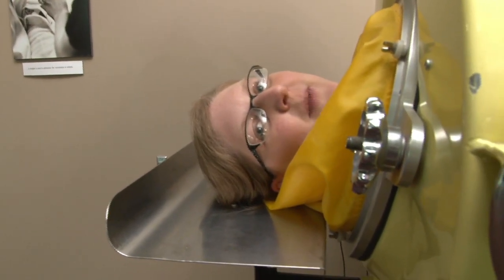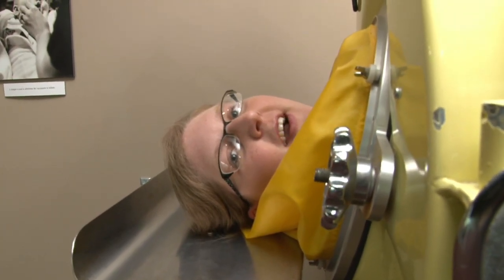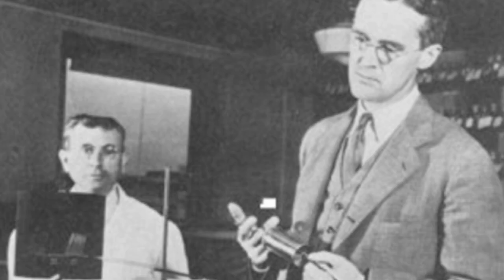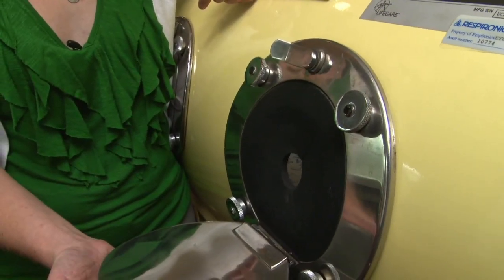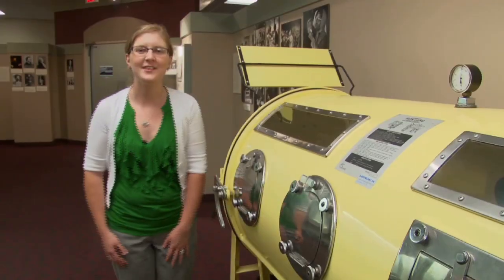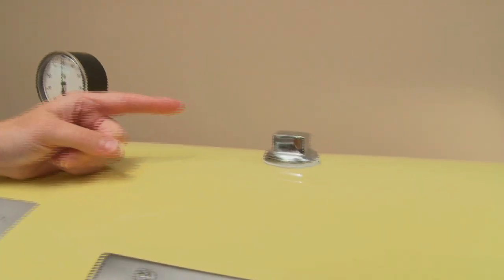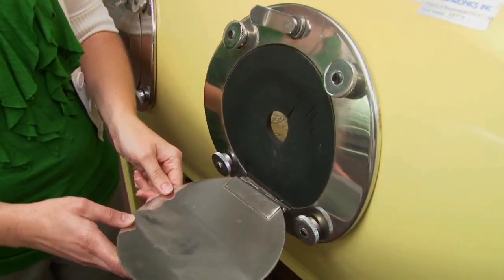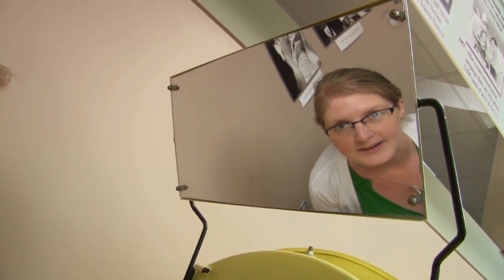The Iron Lung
Learn all about the Iron Lung! This is an Emerson negative pressure ventilator from the early 1950s. Learn about its history, see how it works, and hear it run.